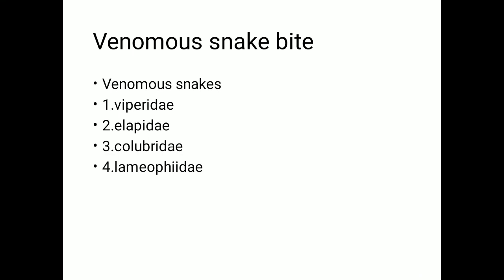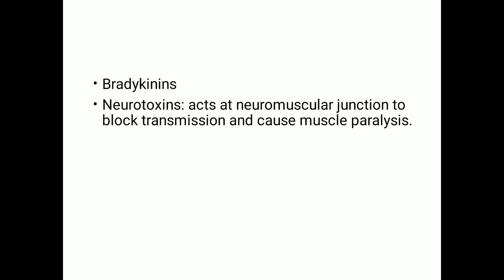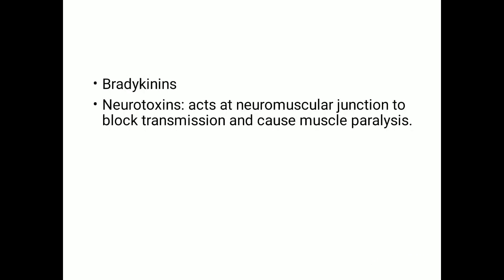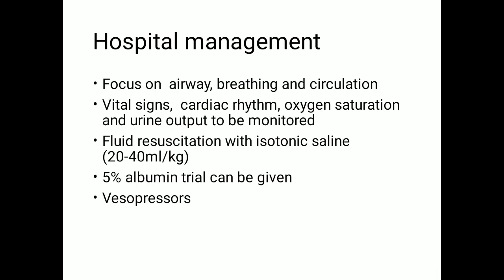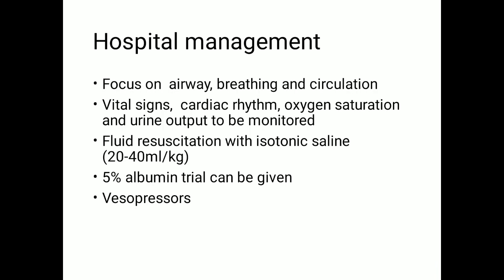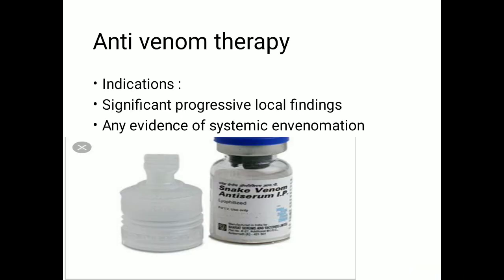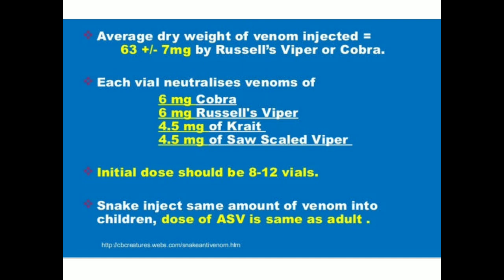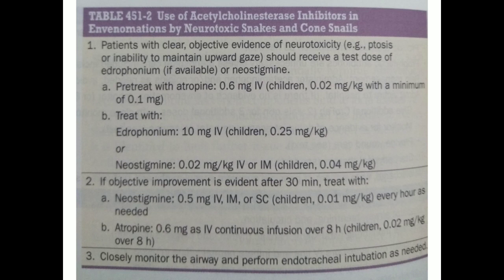02 06 2020 General Medicine Snake Bite